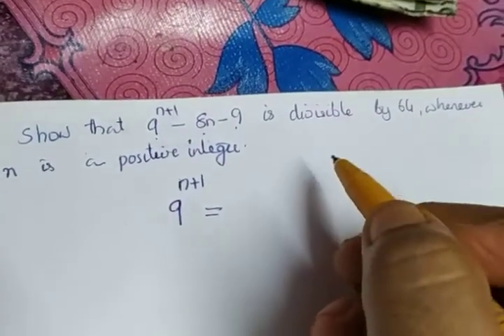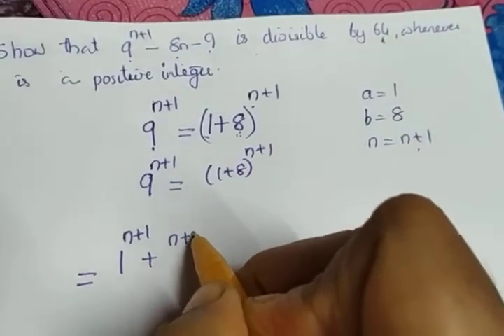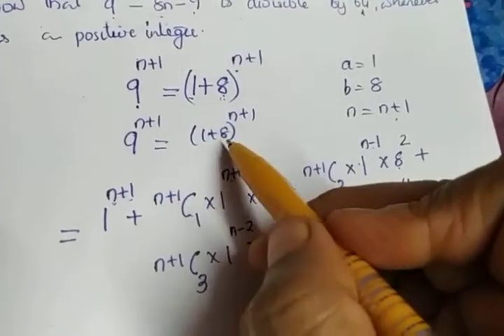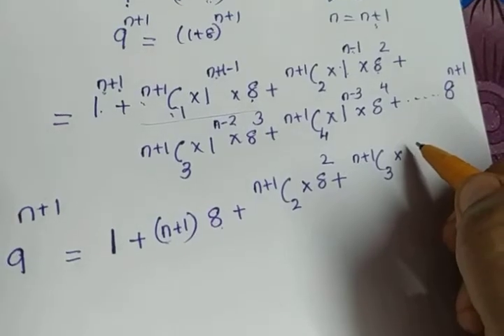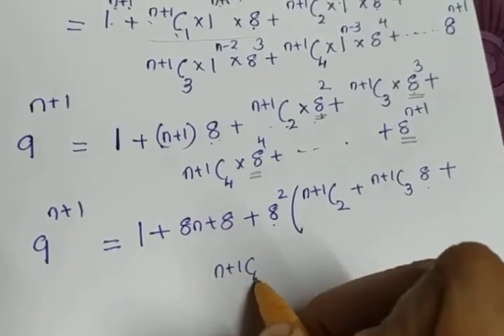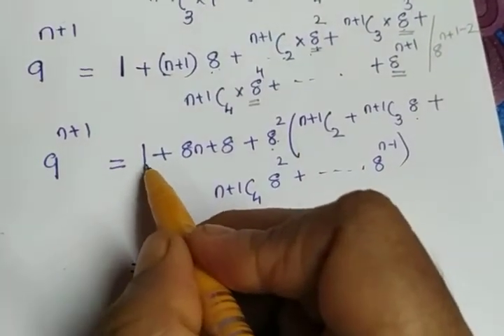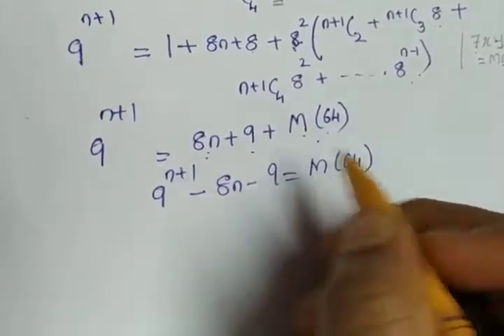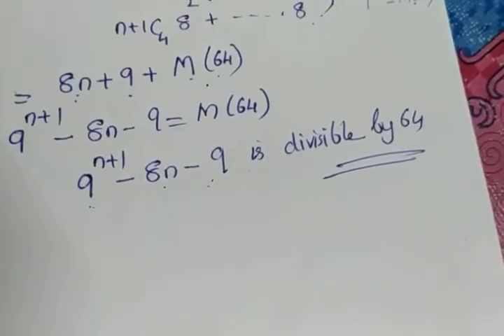XI Maths Binomial Theorem (part 14)